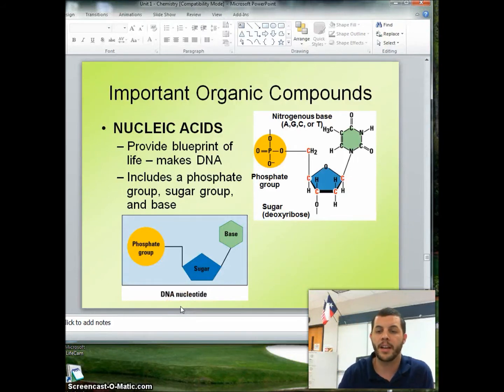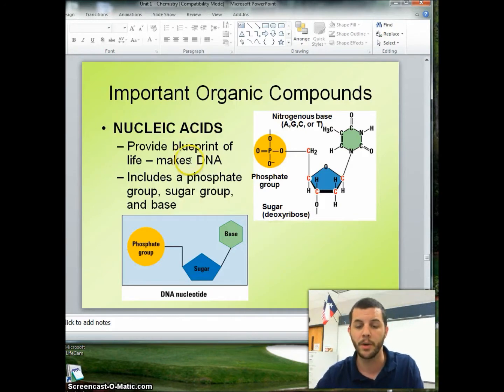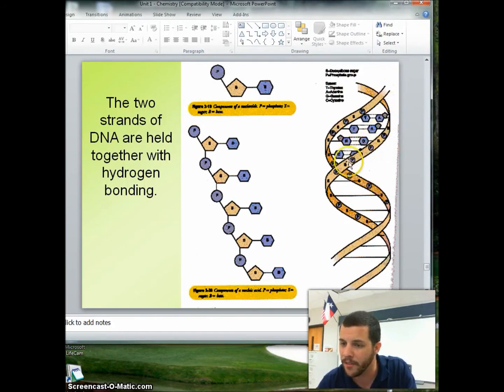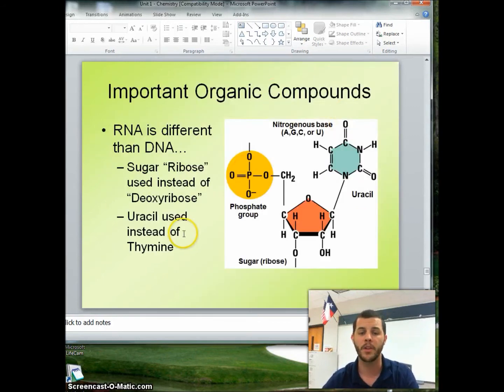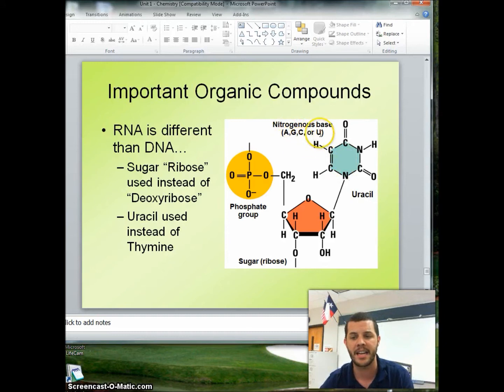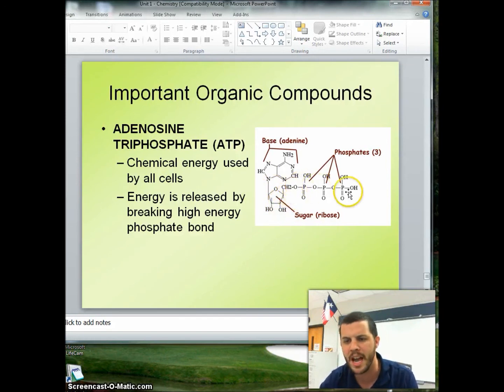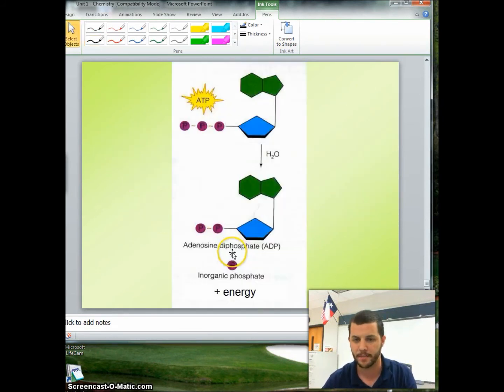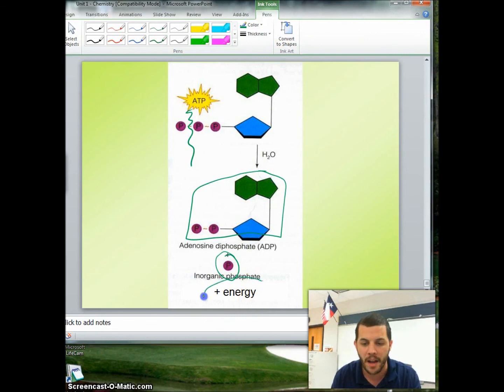Organic Compounds Part 4: Nucleic Acids and ATP.wmv